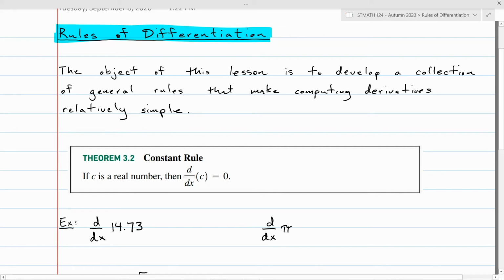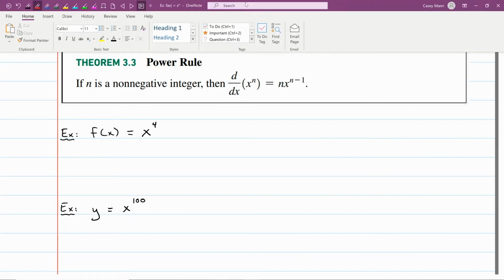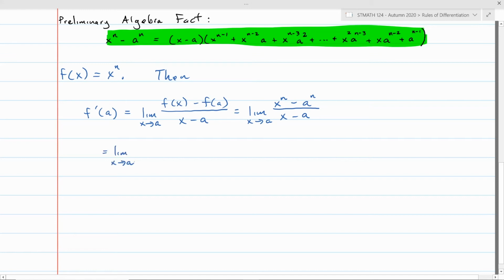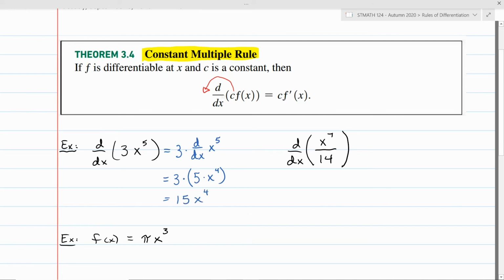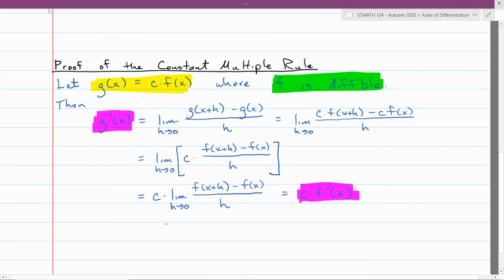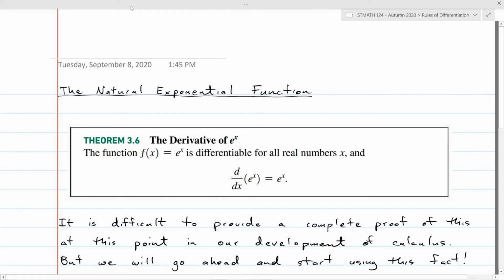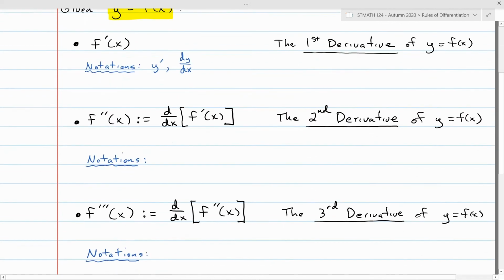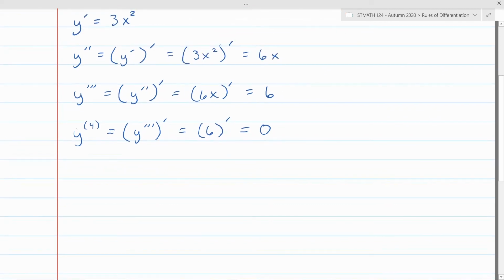Calculus I: Rules of Differentiation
In this lecture we discuss basic differentiation rules, including the constant rule, the sum/difference rule, the constant multiple rule, and the power rule.